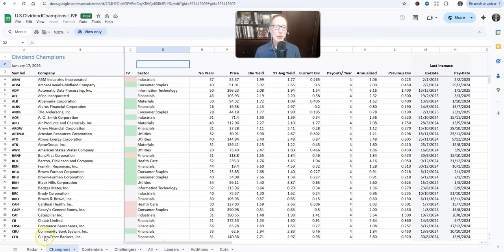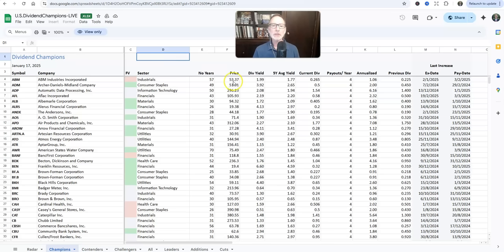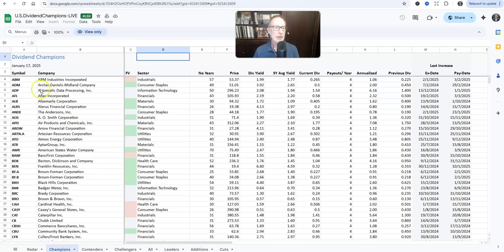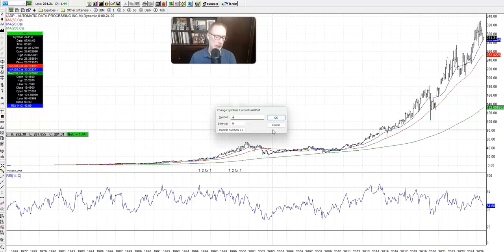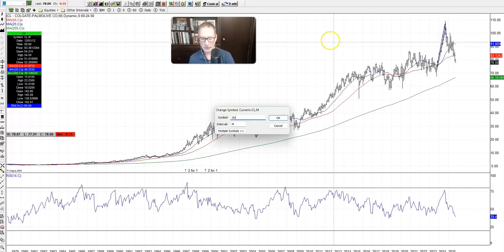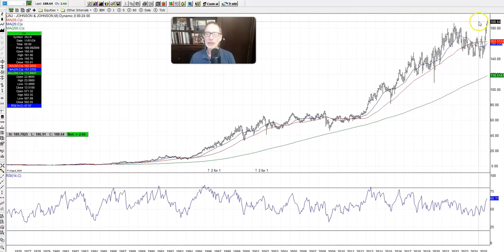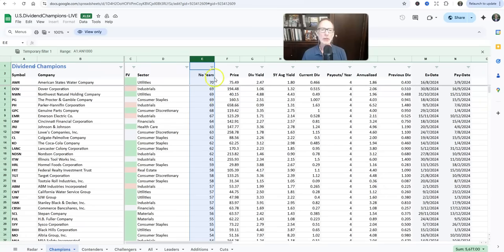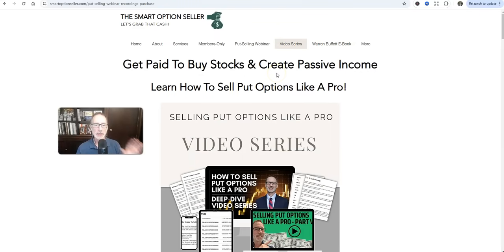Trouble Finding Stocks To Trade? Use This Simple (And Free) Resource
👉 Stock picking.

It's one of the most frequent emails I receive from people - they just don't know how or what stocks to pick to trade.

They don't know where to begin, or what website to look at, or what scanner or software to use, etc, etc, etc.

✅ Well, I'm making it really easy, because in this video, I show a very simple way to find high quality stocks to help begin your search.

These companies can be potentials on your new stock watchlist.  Easy peasy!

Come watch!

✅ Ride The Coattails Of Warren Buffett (A Best-Seller!)

Great books I recommend:

7 Chart Patterns That Consistently Make Money (Amazon)
Gone Fishin' Portfolio (Amazon)